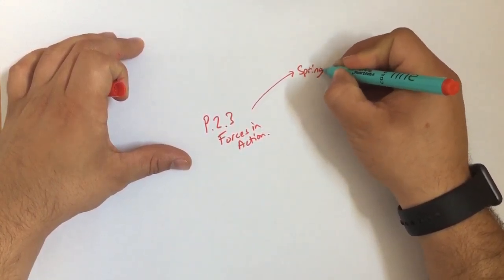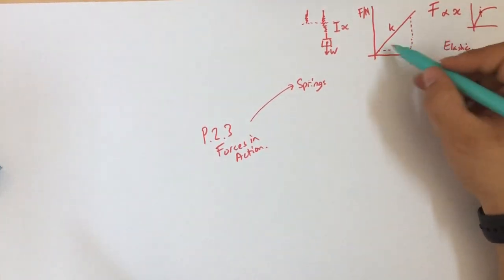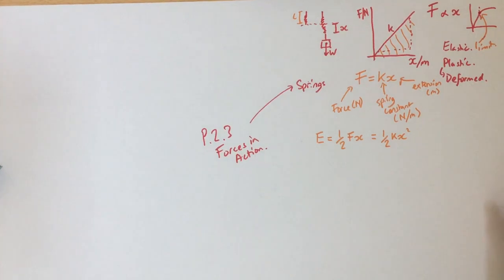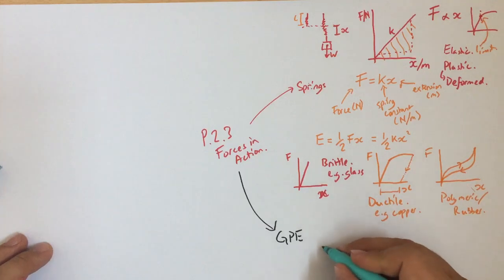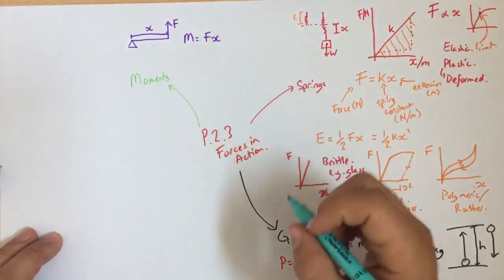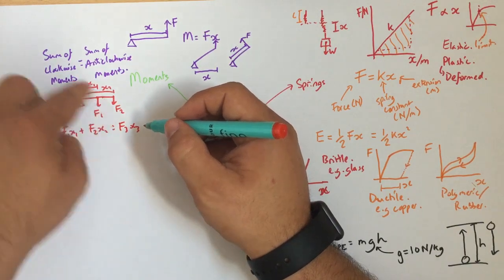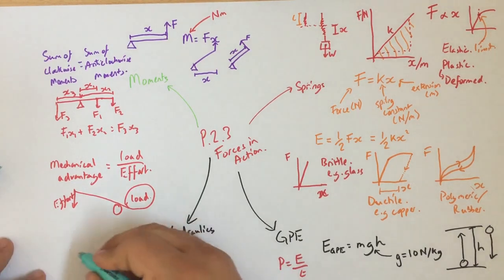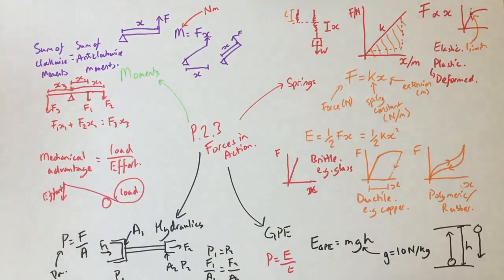OCR GCSE Physics - P2.3 Forces In Action Summary